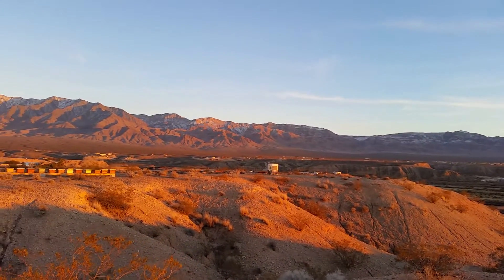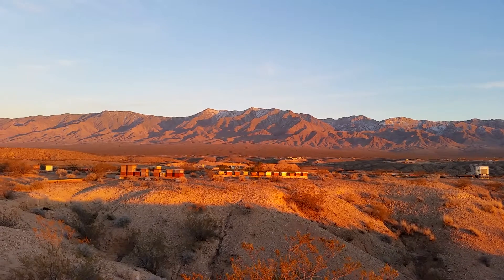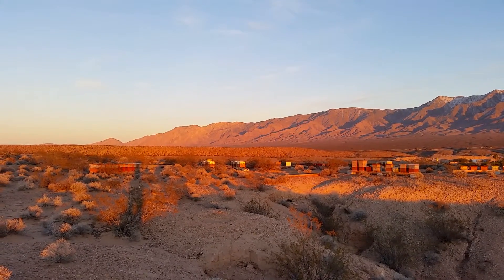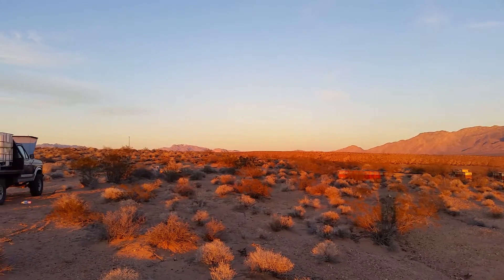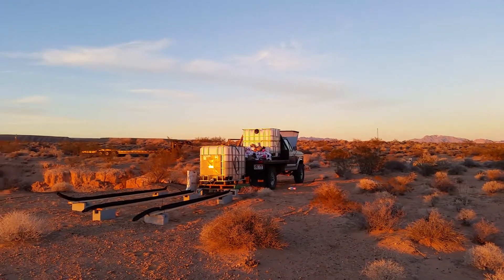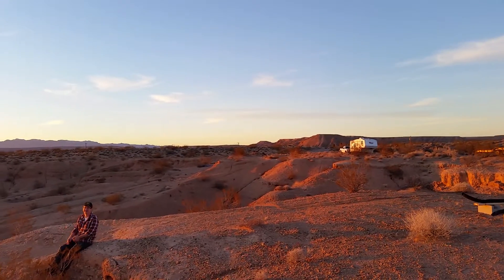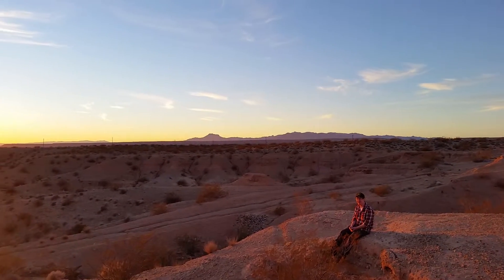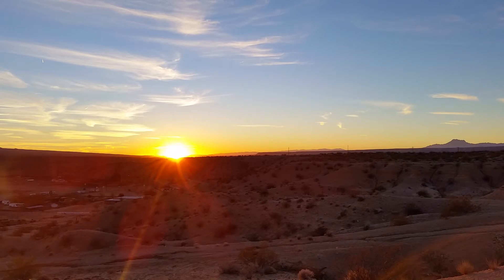Kozy Apiaries winter feeding grounds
Just a snapshot of our winter feeding grounds.